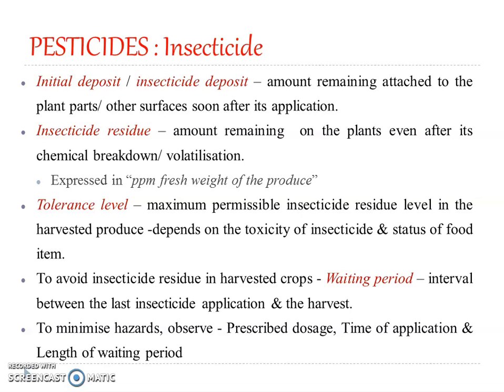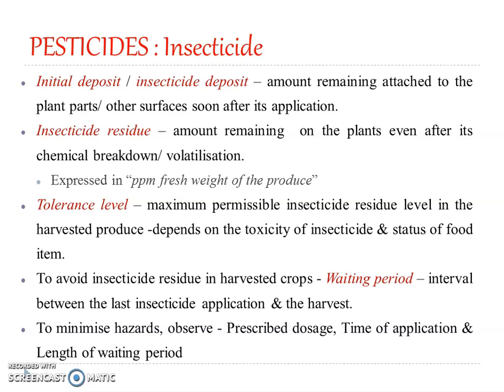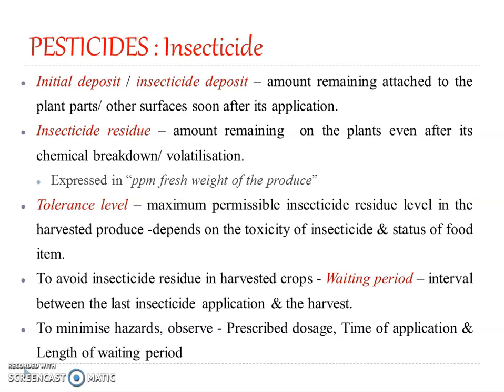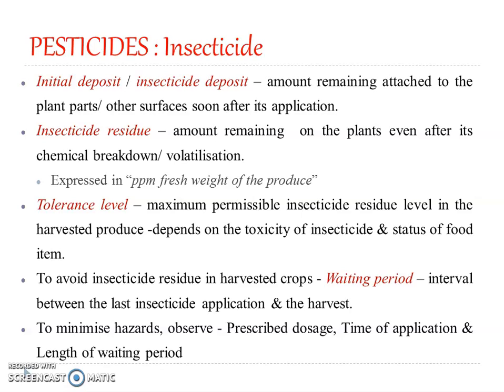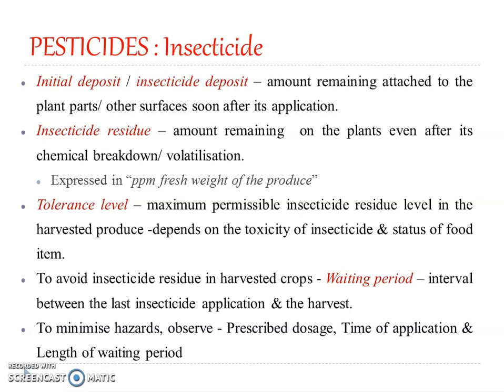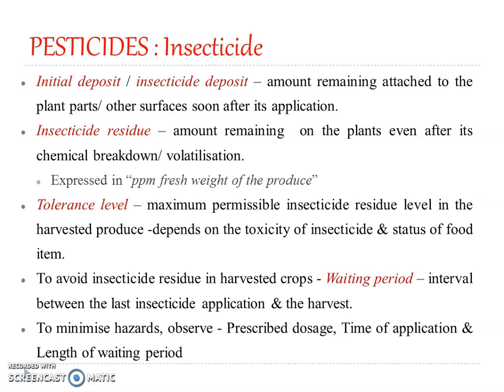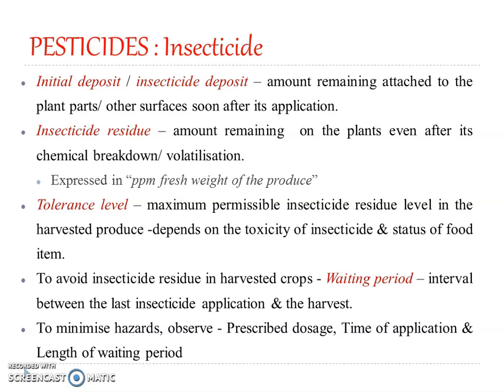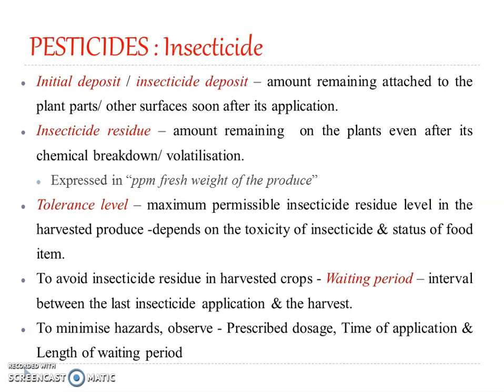Sem 5 B Sc Zoology Toxicology -2